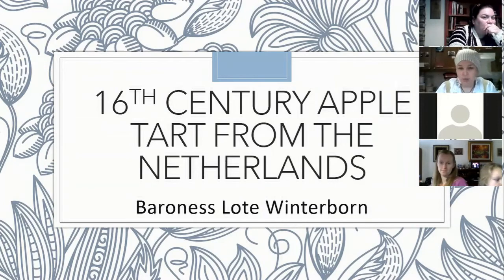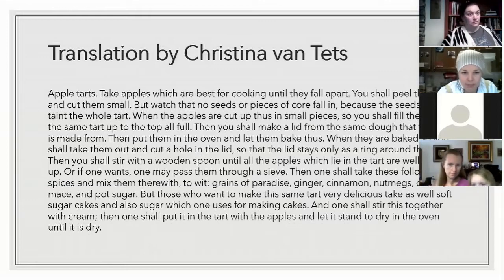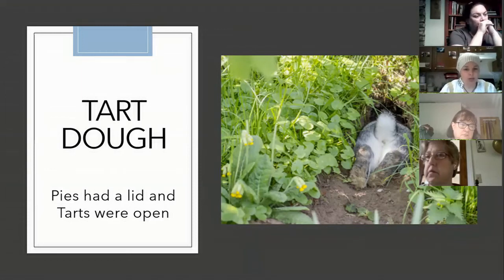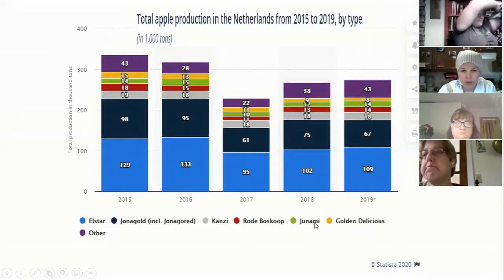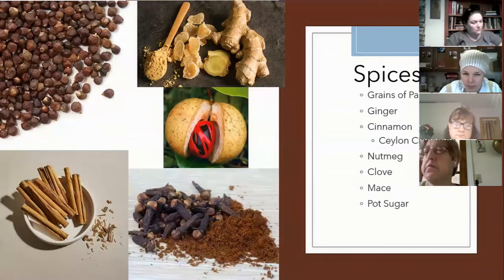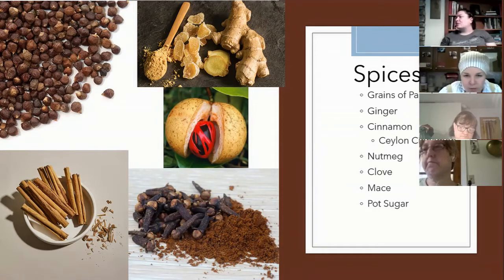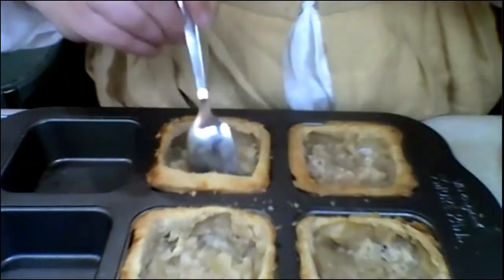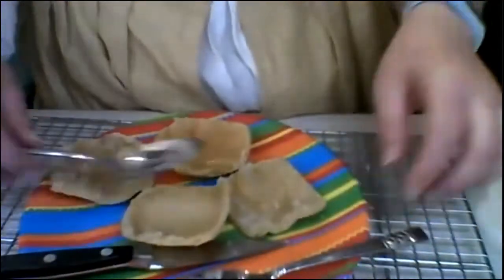16th Century Apple Tarts | Baking with Baroness Lote Winterborn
Baroness Lote Winterborn teaches in this lecture and demo about Apple Tarts.